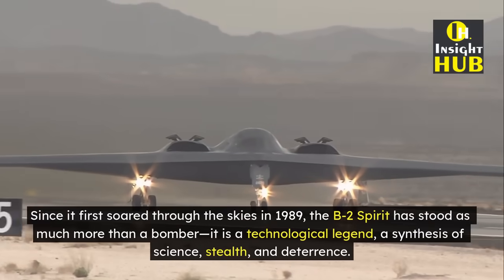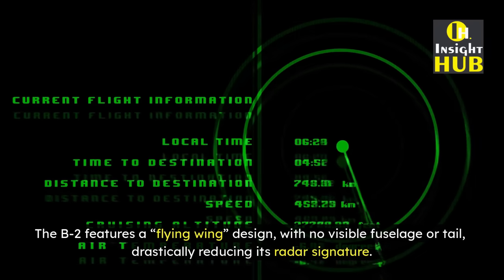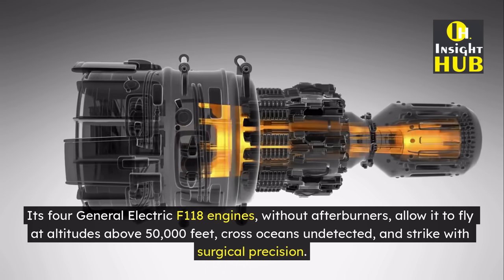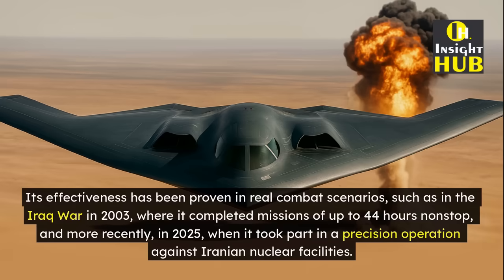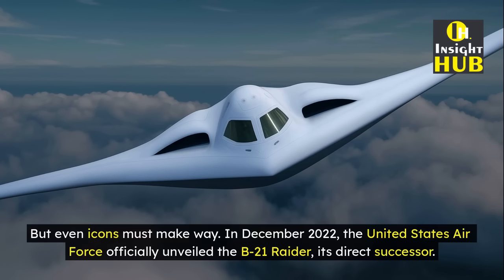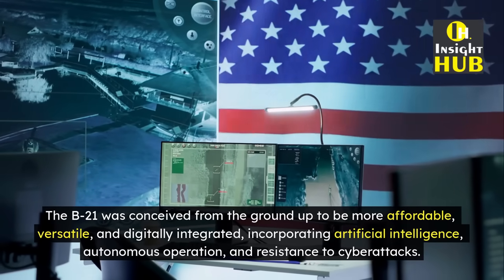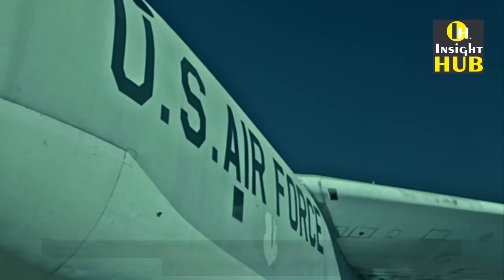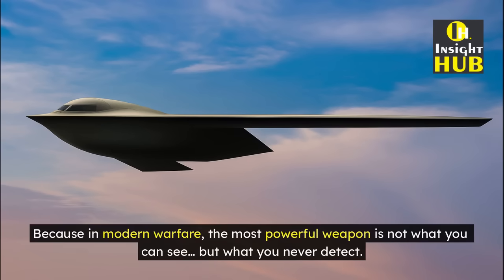From the B 2 Spirit to the B 21 Raider: The Invisible Legacy of Air Power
Discover how the legendary B-2 Spirit bomber has dominated the skies since 1989 with its stealth design, surgical precision, and nuclear capabilities. But can its successor, the B-21 Raider, surpass it? We present an epic comparison between these two marvels of American military technology.

Explore their history, surprising technical facts, secret missions, and the future of stealth aviation. Don’t miss this silent battle in the skies!